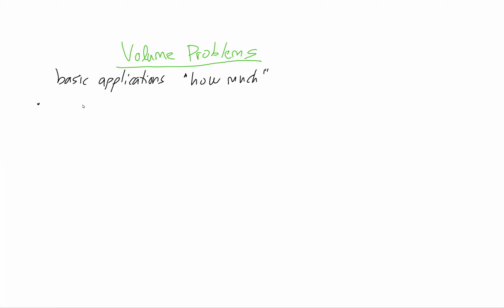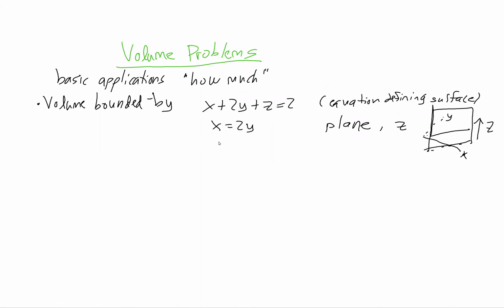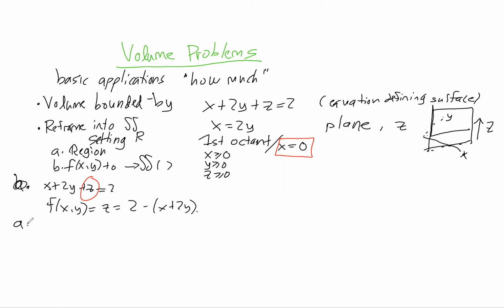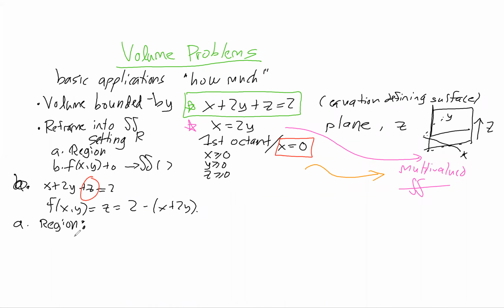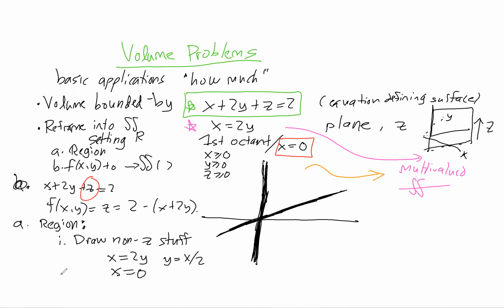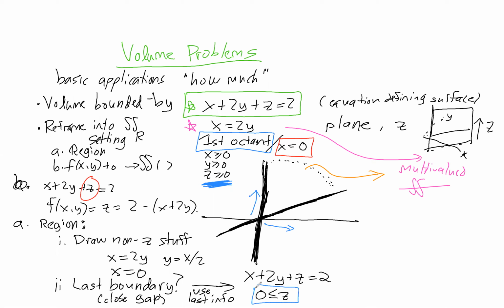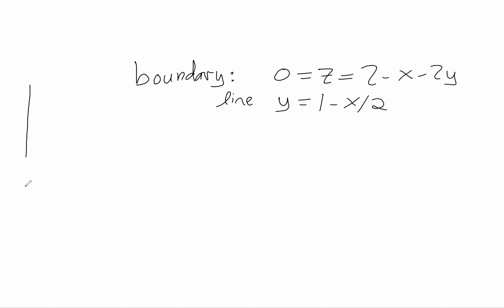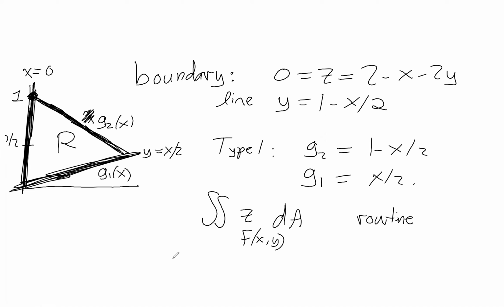Multivariable Calculus 2.2: Double Integrals. Volume Problems, and the "last" boundary?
It seems like not enough boundaries are given to draw your integration region.  The last piece of information is subtle: **first quadrant**.

Using that information amounts to saying z is positive or zero.  The surface = 0 gives you that last boundary.